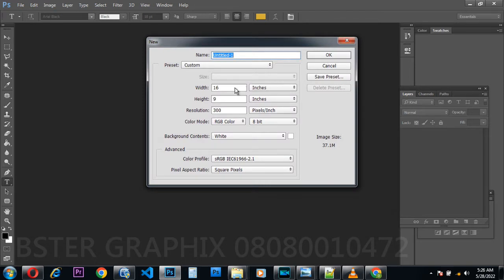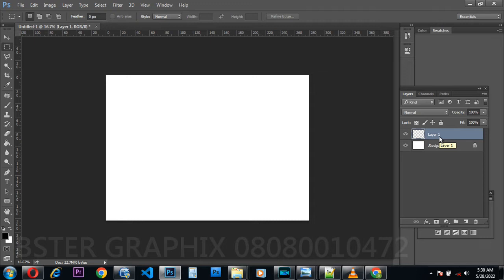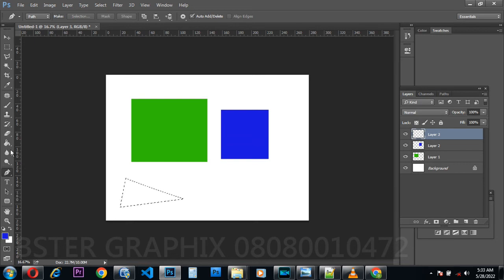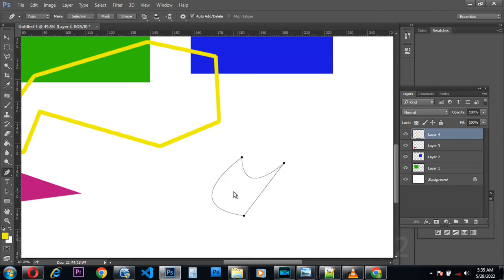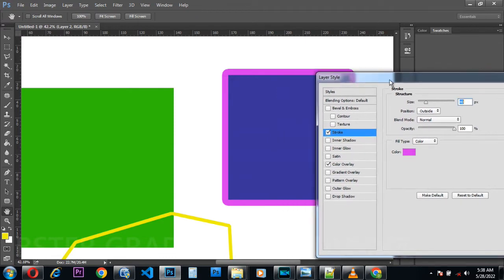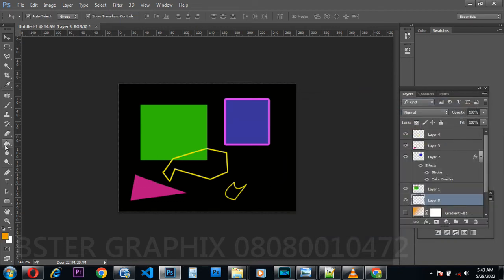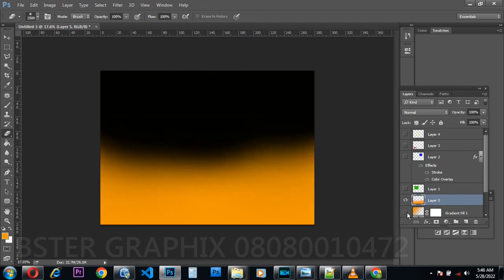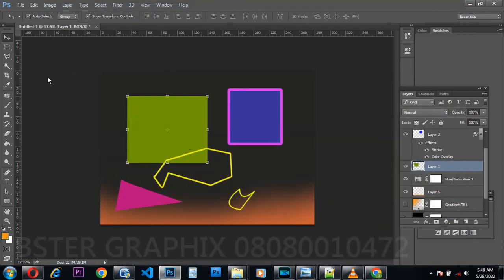1 HOW TO CREAT COLORS AND SHAPES IN PHOTOSHOP.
HOW TO CREAT COLORS AND SHAPES IN PHOTOSHOP